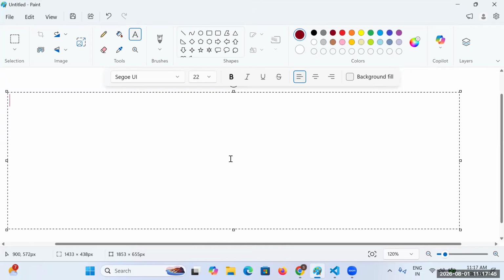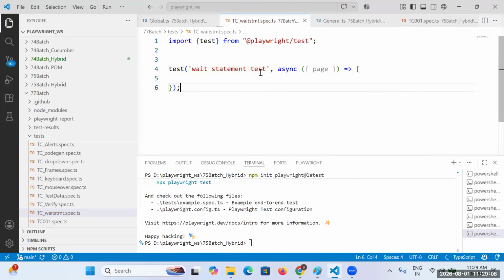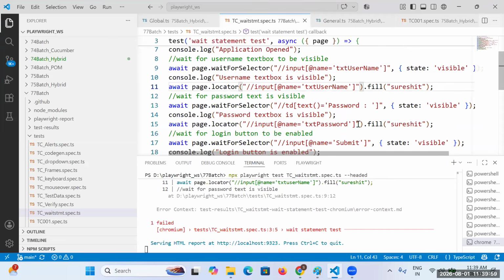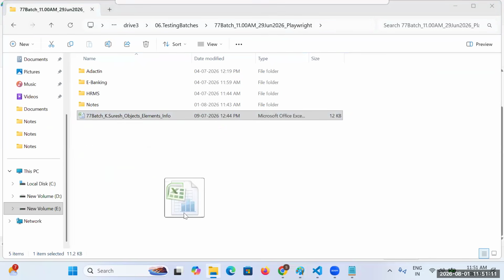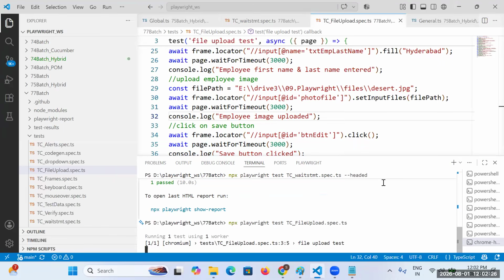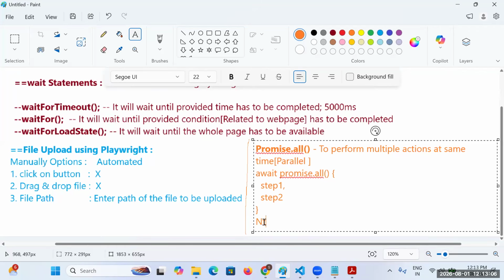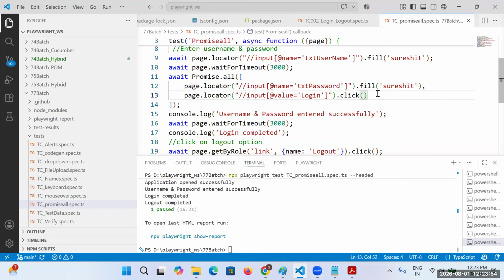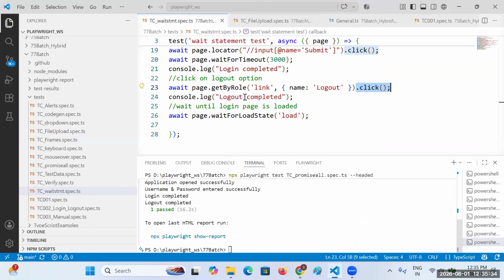01 Aug 2026 — Waits, File Upload & Promise all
Wait statements
File upload
Promise all